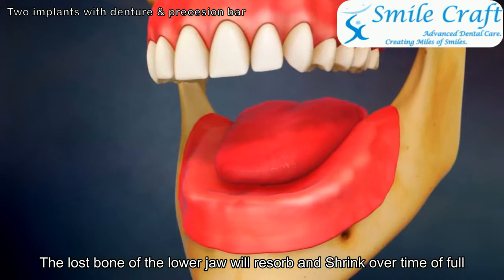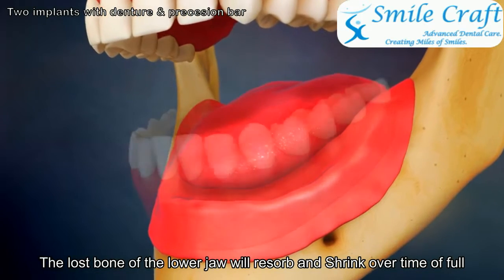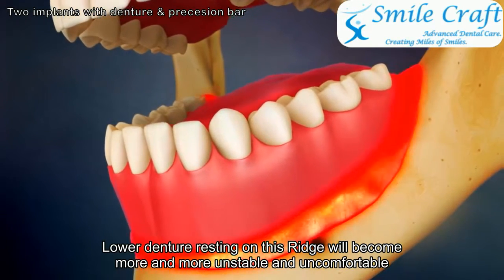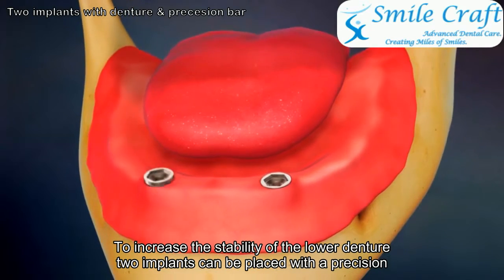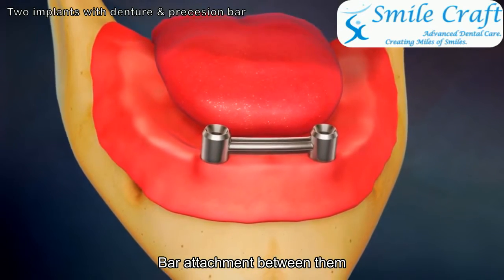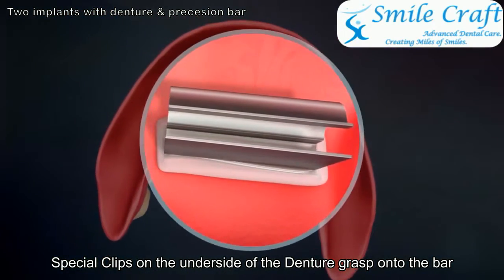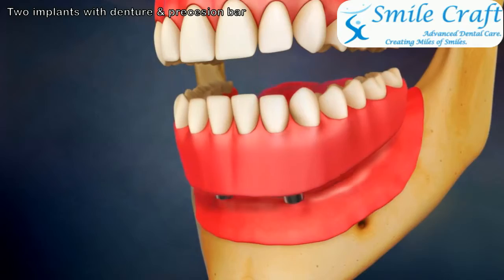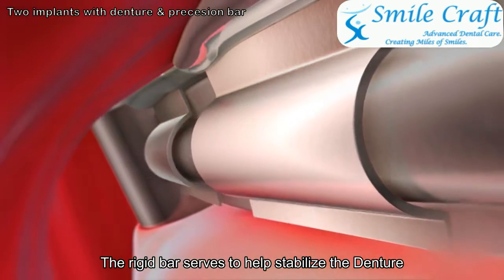Two implants with denture & precesion bar